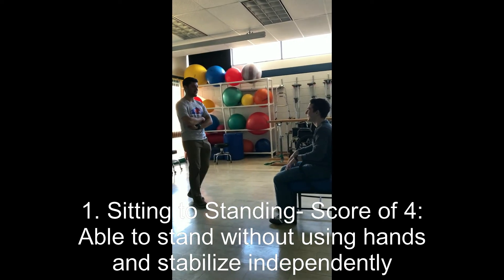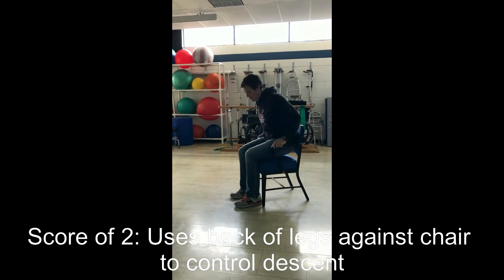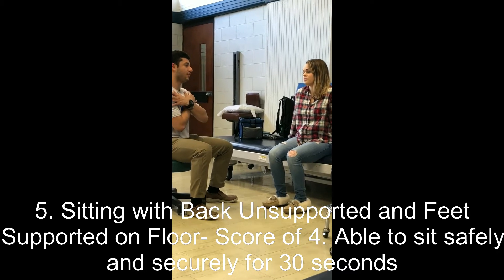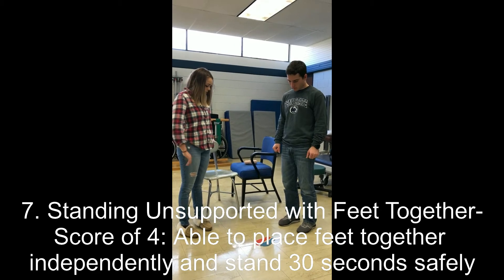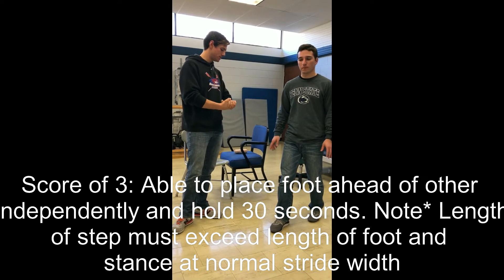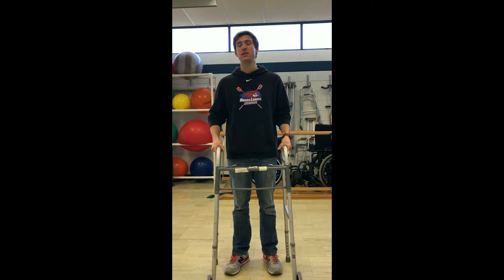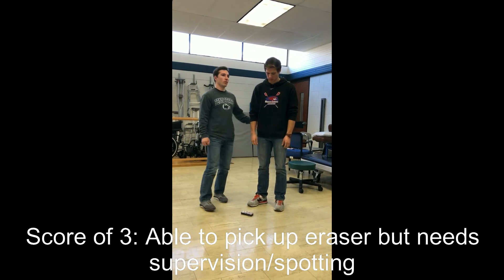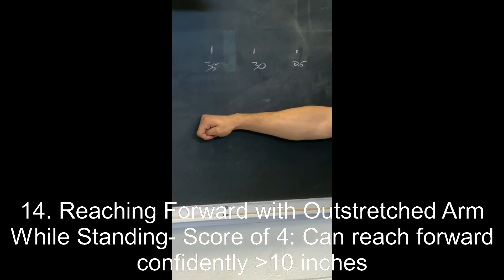Pediatric Balance Scale Project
How to administer all 14 parts of the Pediatric Balance Scale